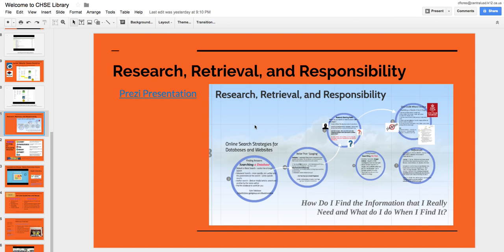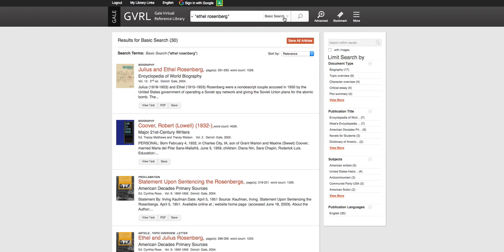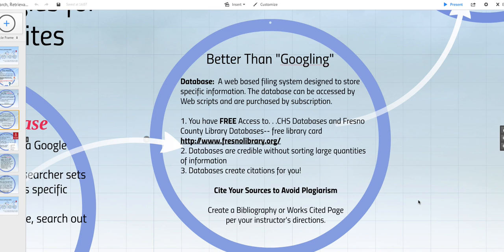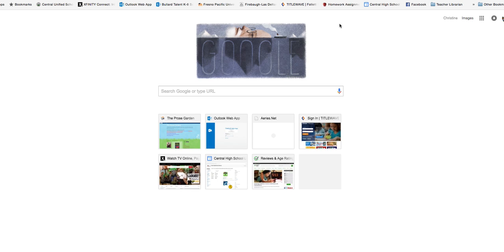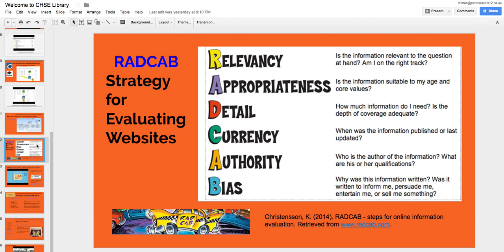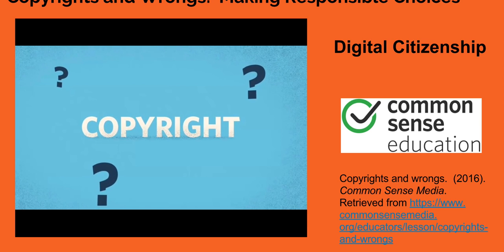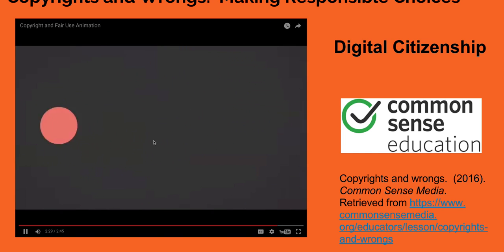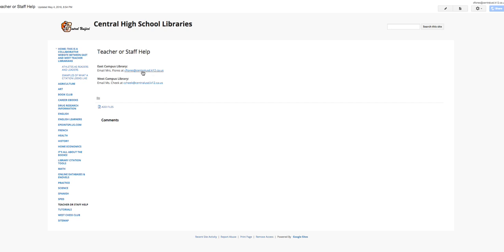CHS East Library Video Orientation Part 2